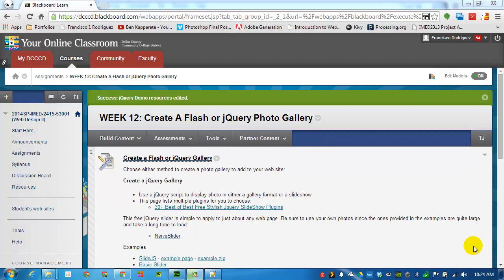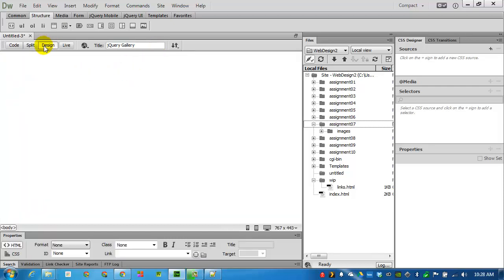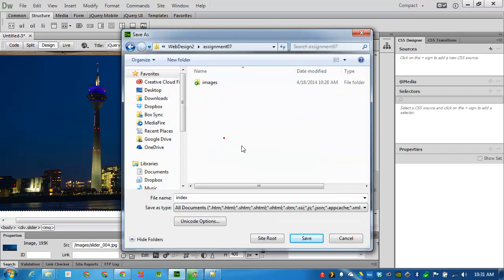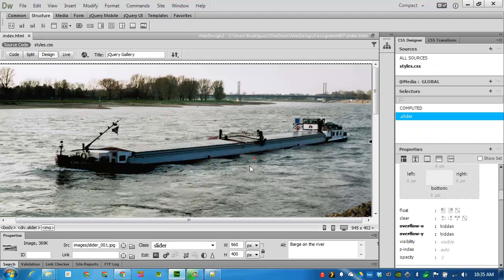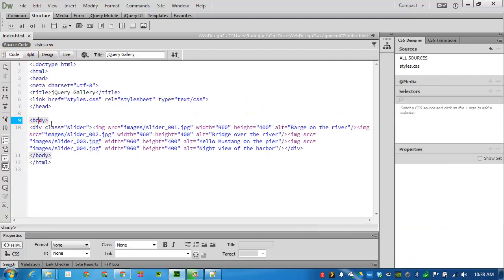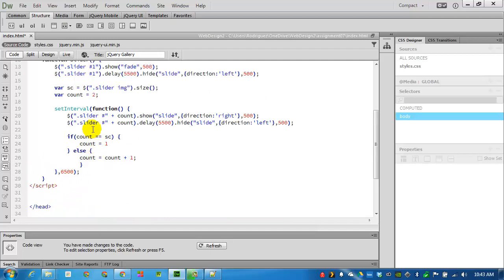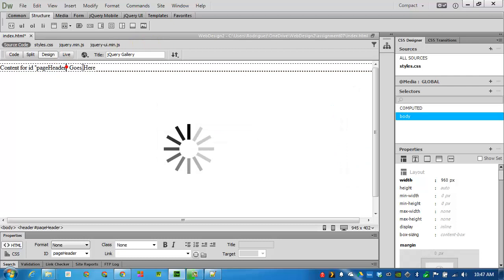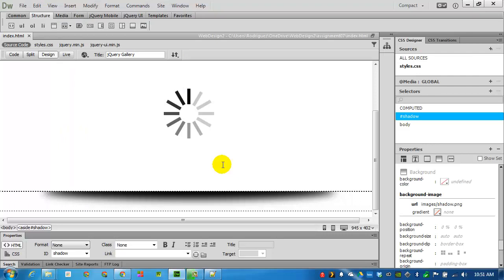Create a jQuery photo gallery in Dreamweaver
Use a jQuery script to create a slideshow on a web page using Dreamweaver.